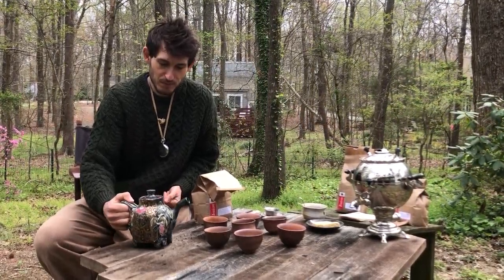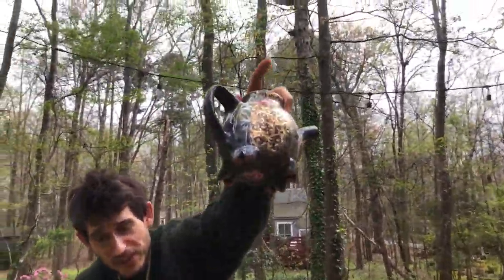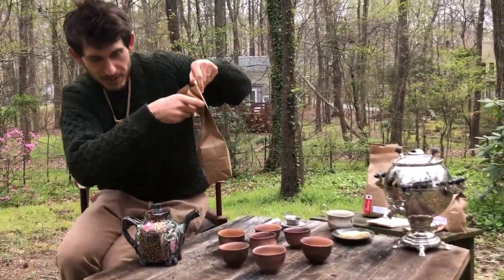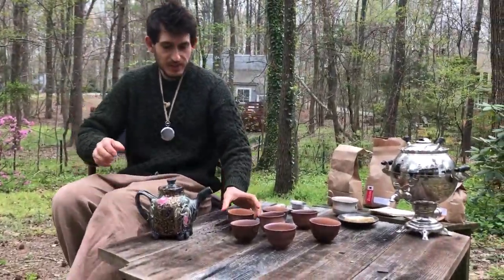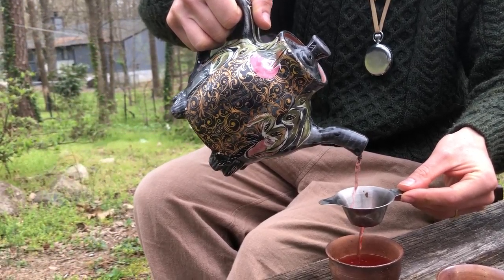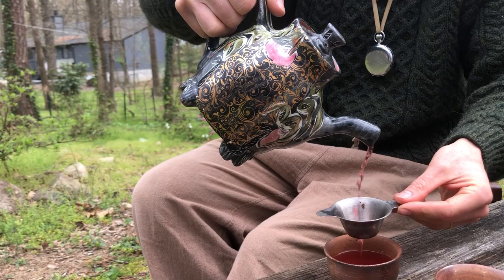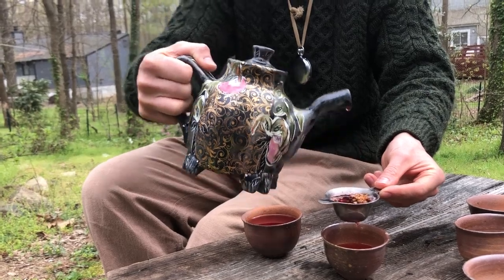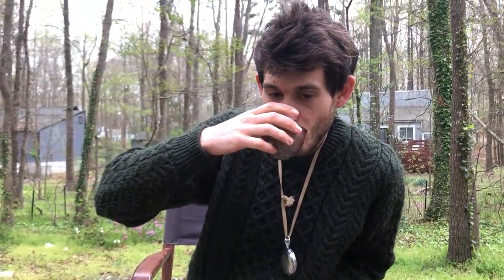Hamish Jackson testing Posey Bacopoulos' Teapot, Juried Functional Teapot Show, March 2020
In this video I put Posey Bacopoulos' teapot through its paces. This teapot is for sale as part of the Inaugural Juried Teapot Show. It is listed on my website with many other gorgeous teapots so go take a look

It was hard to pick just 10 teapots for the inaugural Juried Functional Teapot Show from all the submissions we received—particularly because we were judging based on photos of teapots, not the physical objects. We made educated guesses as to the functionality of the entries. I hoped we guessed well, because ...FUNCTIONALITY is our main objective and guiding principle.

How does it pour? Does the tea come out of the spout or the lid? Does the tea emerge fast or slow, noisy or quiet? Does it drip or dribble? How likely are you burn yourself when using it? (Teapots can be dangerous.) Crucial considerations! Enough chatter. Time for tea.